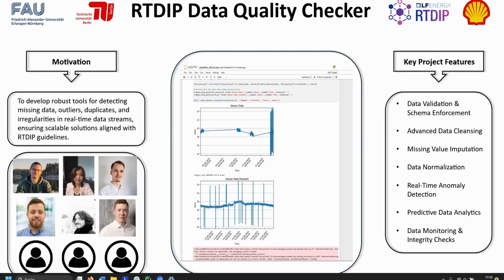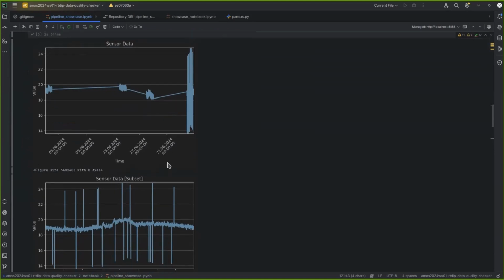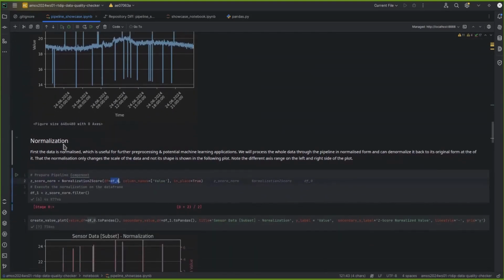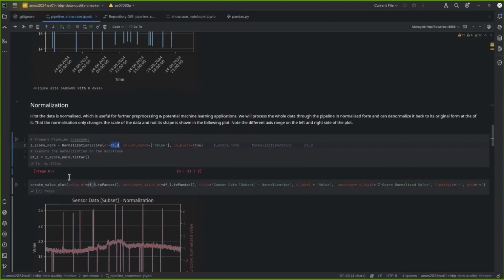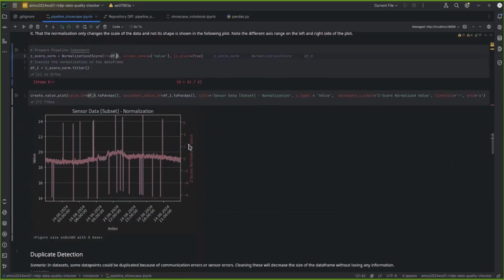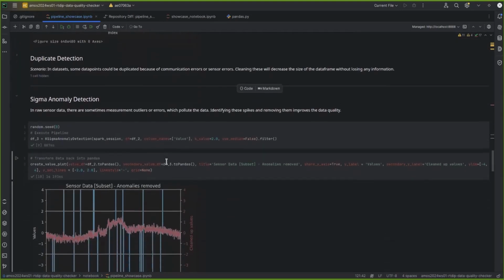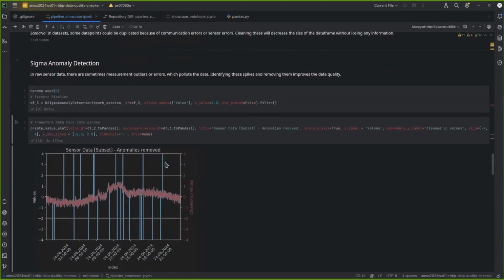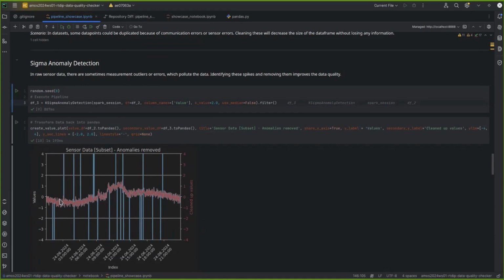AMOS WS 2024/25 Project 1 - RTDIP Data Quality Checker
AMOS 2024/25 (WS) Project 1 Demo Day Video
Industry Partner: Shell